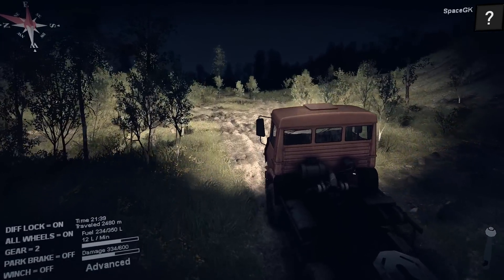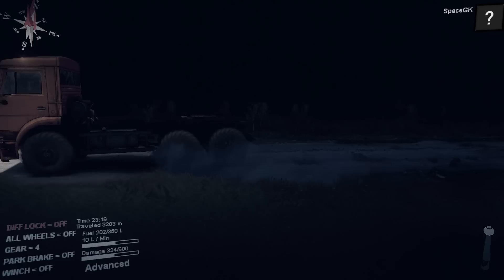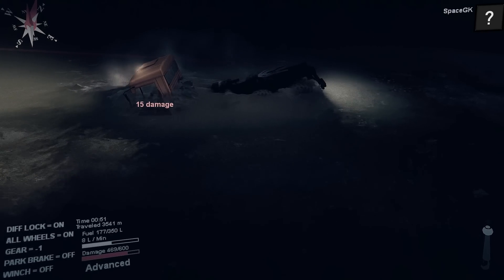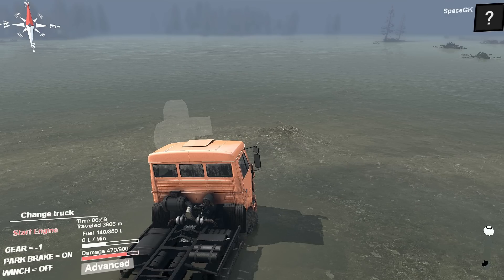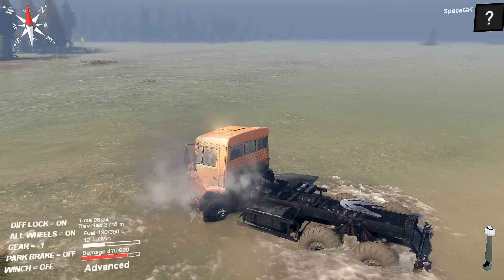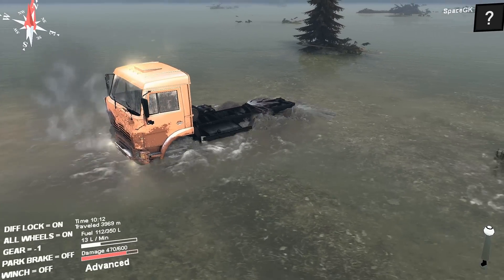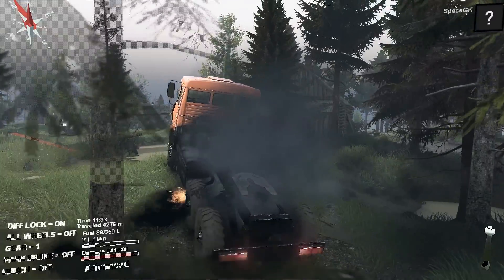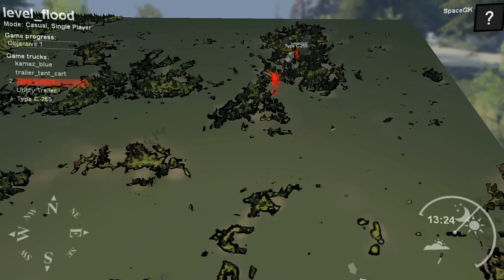SpinTires (Off-Road Simulator) - E14 - The River Crossing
After a very long break from the game, we're back for another go!

Supporters so far (thank you!):
- hidden8lade
- frubruiser